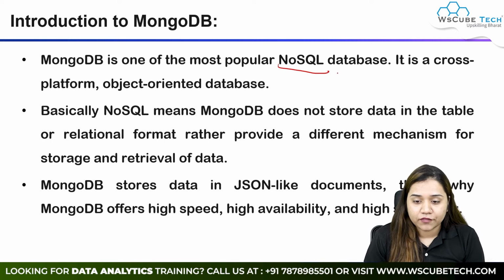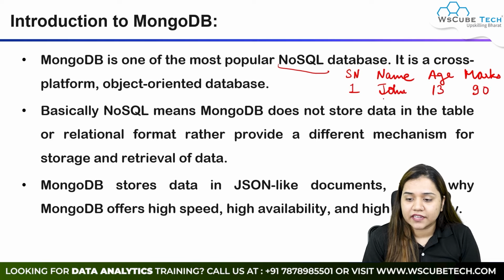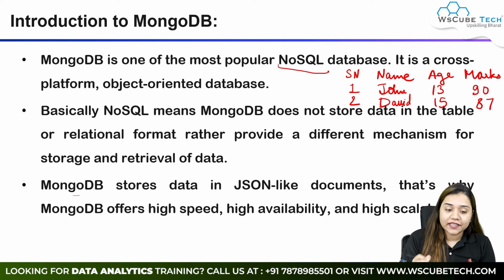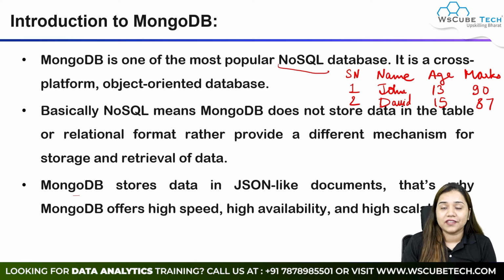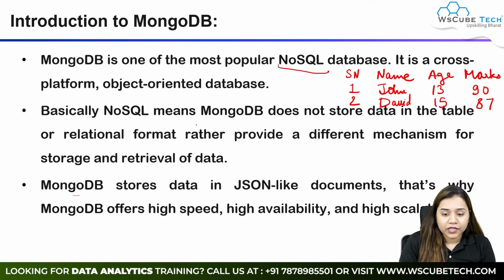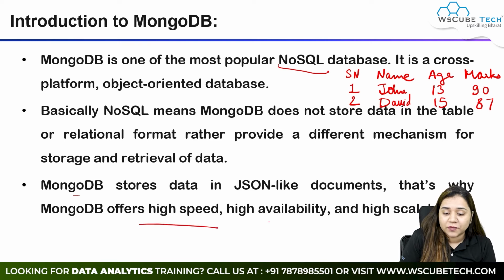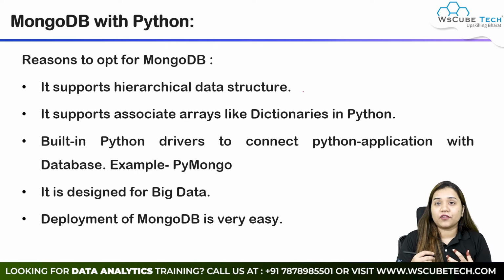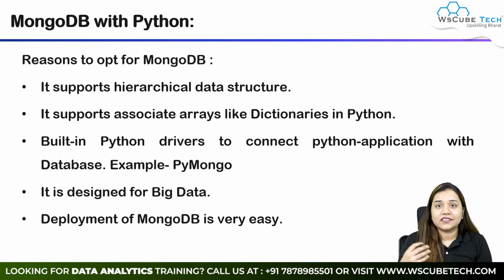Getting Started with MongoDB and Python: Step-by-Step Tutorial (In English)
| Thanks |